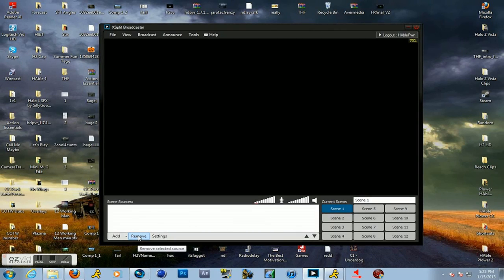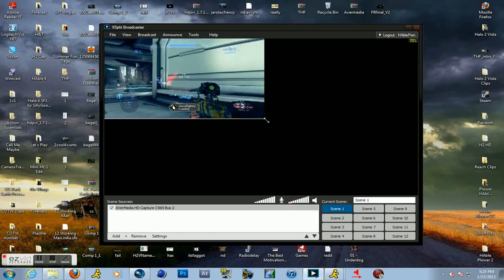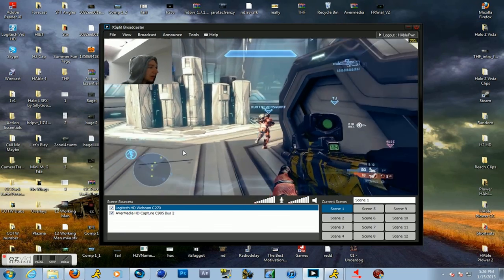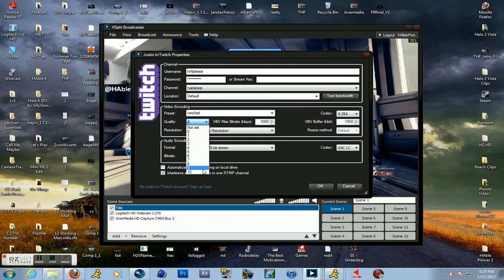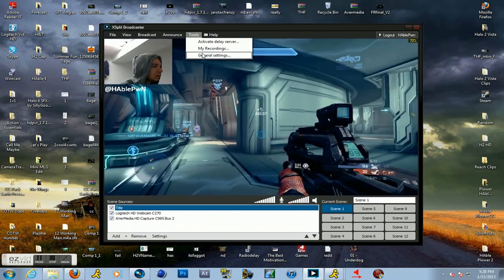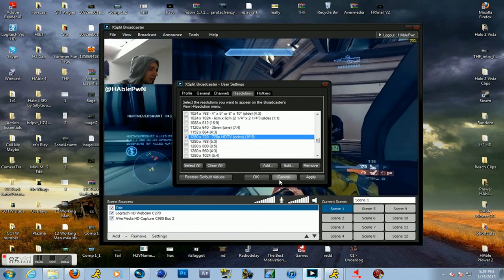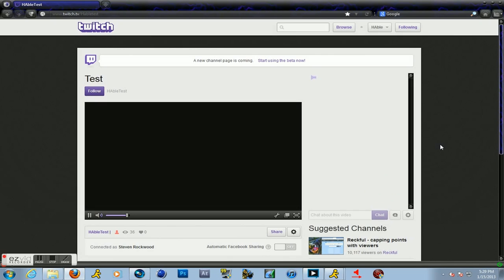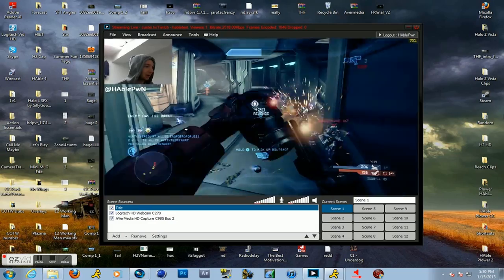Avermedia Live Gamer HD: Xsplit Tutorial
I show you how to stream with Xsplit!  Works with all capture cards, but this is specifically for the Avermedia Live Gamer HD.